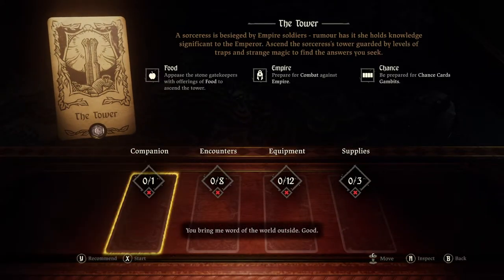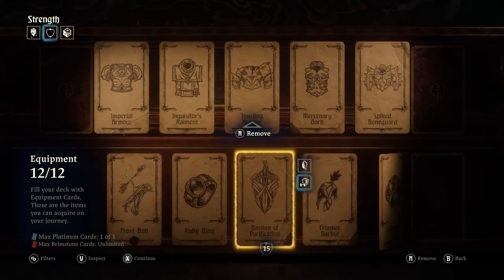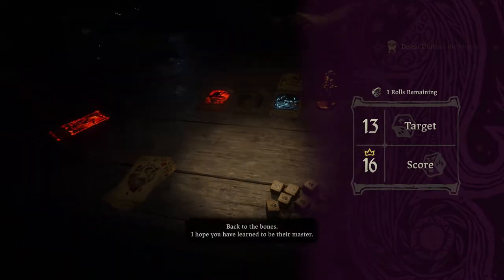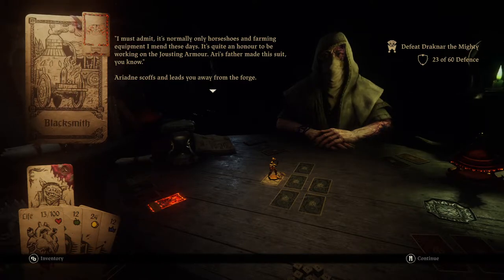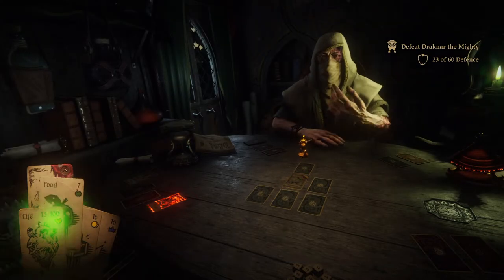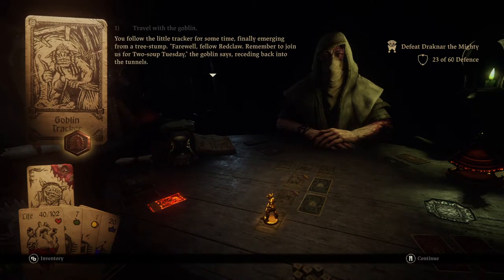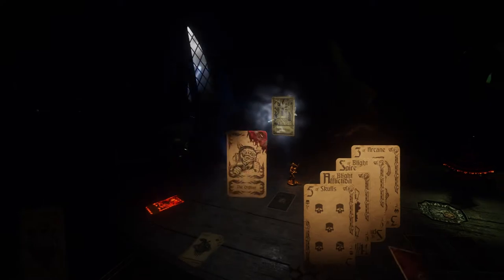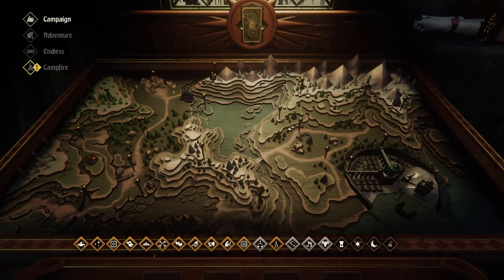Evna Plays Hand of Fate 2 Episode 50 The Strenght +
🃏 Face Your Destiny | Hand of Fate 2 🎲
Join Evna as we delve into the world of Hand of Fate 2, where the stakes are even higher and the cards hold even more secrets. Continue your adventure in this epic sequel, where you'll face new challenges, confront dangerous foes, and uncover the mysteries of a new dealer. Will you rise to the challenge and alter your fate?

About the Game:
Hand of Fate 2 builds on its predecessor with enhanced gameplay and a more intricate narrative. Craft your deck, engage in real-time combat, and use your strategic skills to overcome a host of new trials and adversaries.